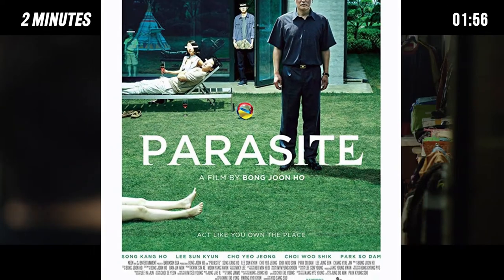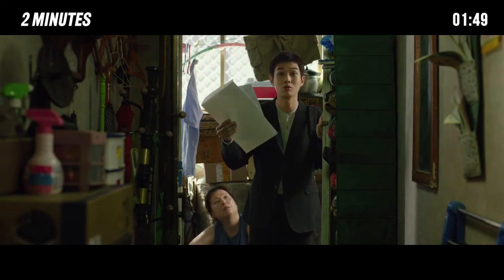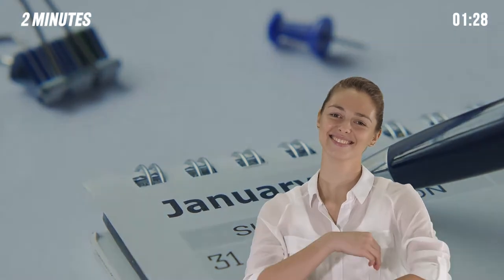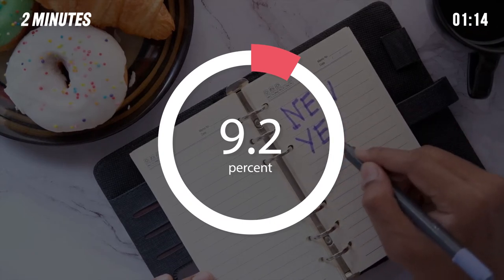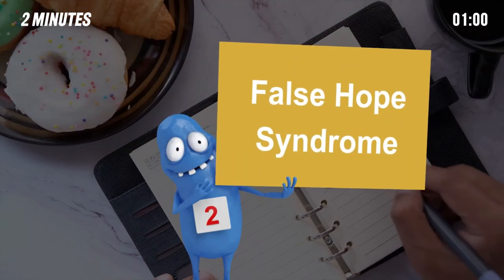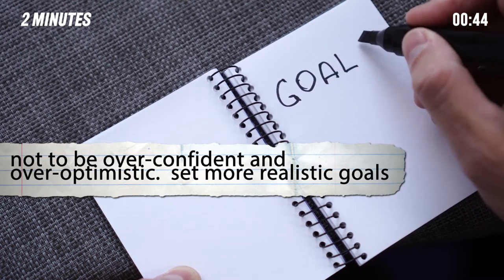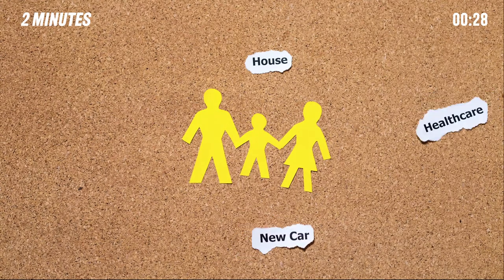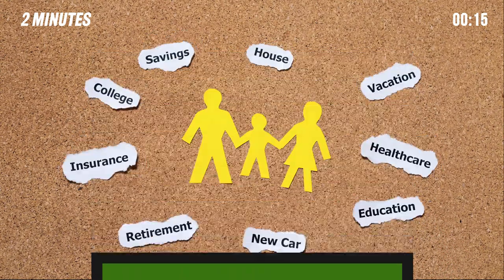Why is it difficult to keep our resolutions?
The movie Parasite won the best picture at the Academy awards and the Oscars in 2020.
In the beginning of the film, the father tells his son with a smile on his face, "Oh, You've got a plan.
Like this, we make plans and make resolutions, but unfortunately, fail.
The short answer is because we are overly optimistic about our own plans.
When we welcome the new year in January, we make New Year's resolutions, such as going to the gym or learning a new skill.
A recent study from the Statistic Brain Research Institute showed that only 9.2 percent of 1,273 respondents felt that they have been successful in achieving their New Year's resolution.
There is some scientific evidence to why we continue to set resolutions that we more often than not break or can’t stick to.

 Dr. Janet Polivy of the University of Toronto calls this phenomenon the "False Hope Syndrome” wherein we have a tendency to underestimate the difficulty of self-change and therefore set aspirational expectations that aren't realistic.
Based on this theory, a way to tackle this phenomenon could be for you to learn not to be over-confident and over-optimistic when evaluating and planning your goals, but rather setting more realistic goals.
In the movie parasite, the father tells his son that the way to never fail a plan is to have no plan in the first place.
But in life, we need to make plans and resolutions whether we like it or not.
The best way to succeed and keep your resolutions is to set goals that are realistic and are achievable, even if they may be small or trivial, and avoid setting unrealistic and distant goals which is often from our desire and intention to show off to others.
Once we succeed in our smaller goals, this often breeds belief and momentum that we can succeed in bigger and greater things.
So, let go of your unrealistic goals and expectations and simply be more realistic.